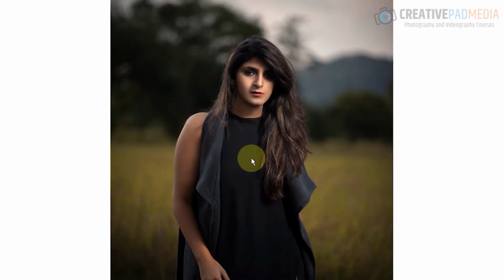3. Examples of Different Portraits and Analyzing Them - Portrait Photography for Beginners course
This video is a part of our Portrait Photography for Beginners course.